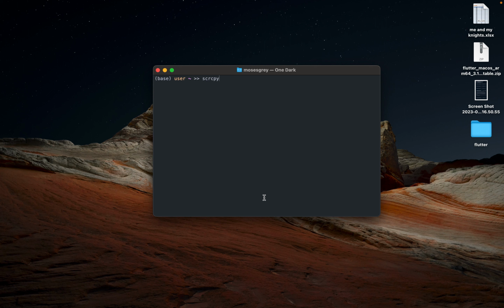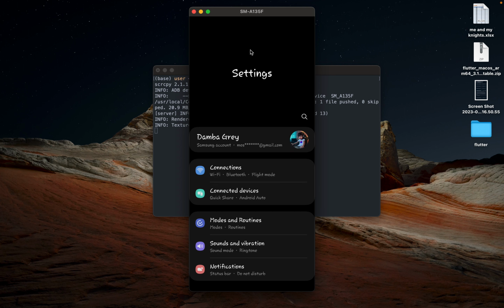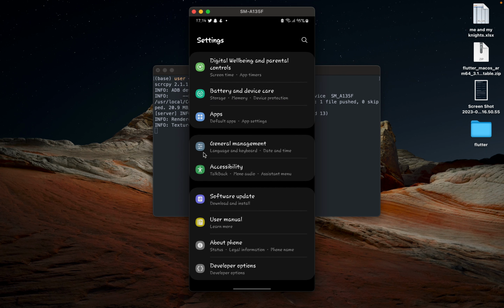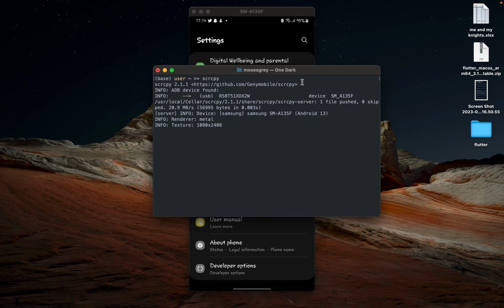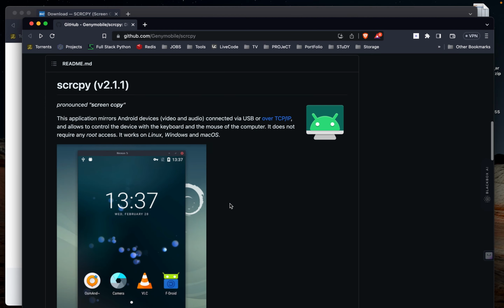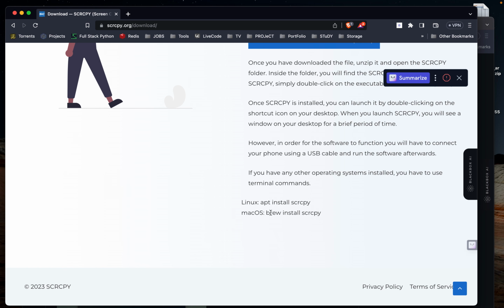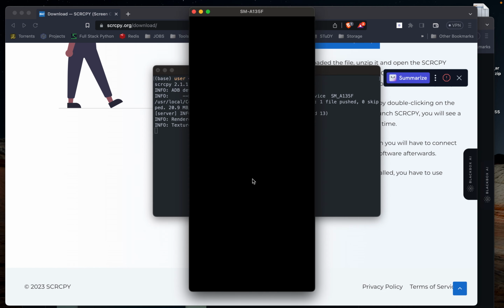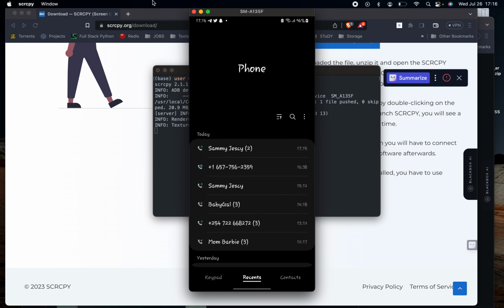Mirror Android screen to Mac or PC with SCRCPY | Better than Vysor and AirDroid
The absolute best way to stream/mirror/screencast Android screen to a mac or PC.
No kidding. I've tried other options, including Vysor and AirDroid (free versions) but this one is simply the best.

More info on scrcpy website and github project.

Hi! I'm Moses Grey. Software Engineer by day, youtuber by night.
I started making youtube videos back then as a creative outlet. But I soon realized that it's an excellent way of connecting with people all over the world while doing things I enjoy: working with technology, creating videos, and making tech understandable.

This helps me grow the channel. I appreciate your support! 🙏🏼